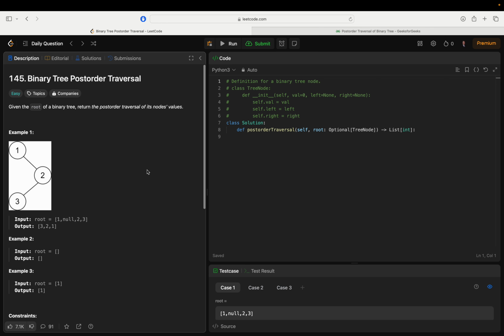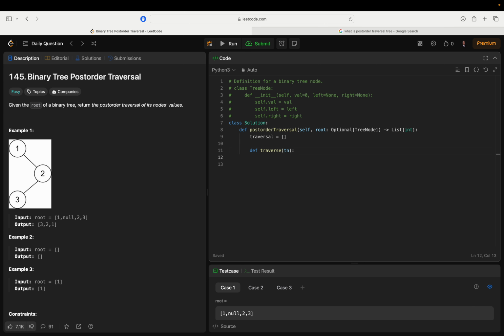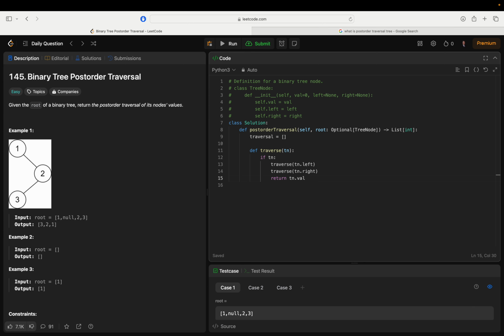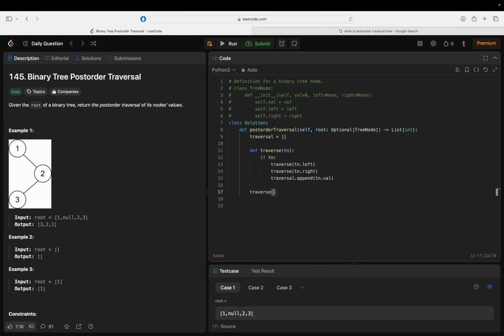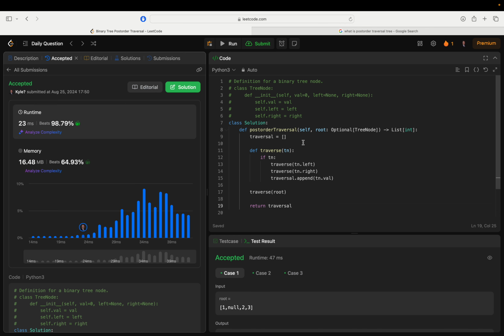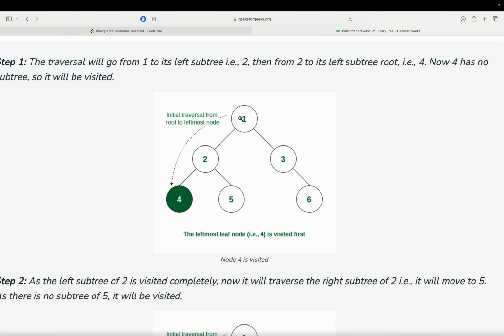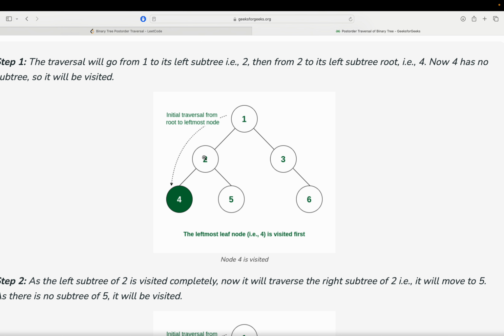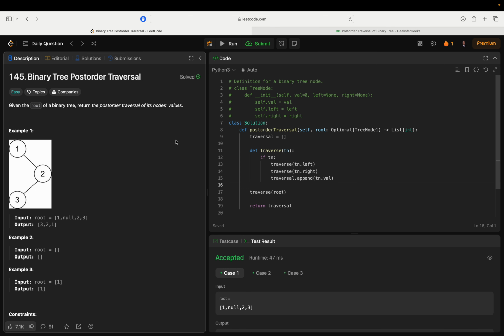LeetCode Daily Problem 145: Binary Tree Postorder Traversal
I am very grateful to you all for joining me on this journey. Please let me know if there is any way I can be better for you!

Today's problem was a nice simple one and I got lucky with a great runtime score of 98+!